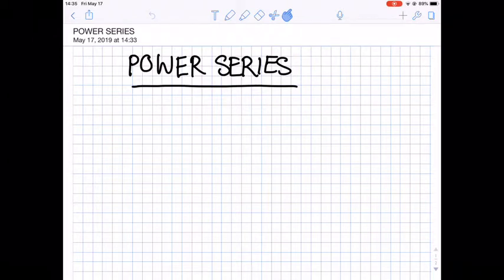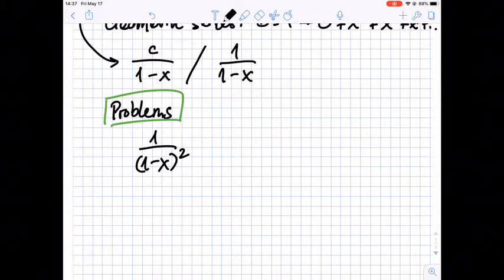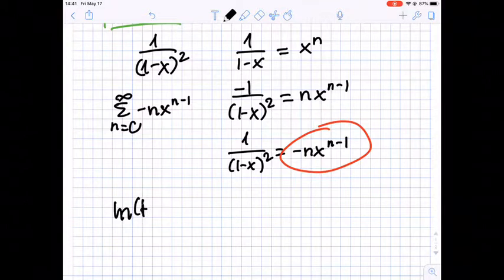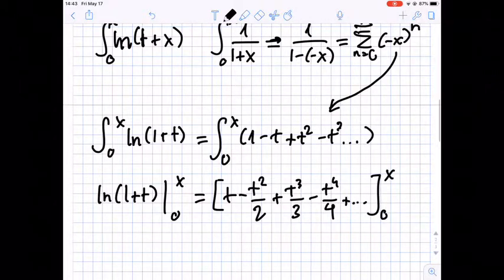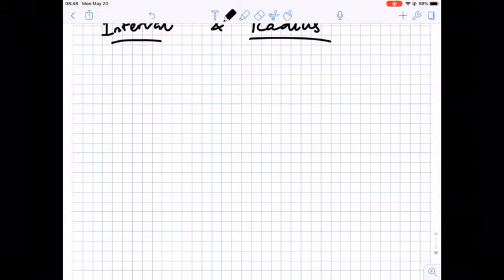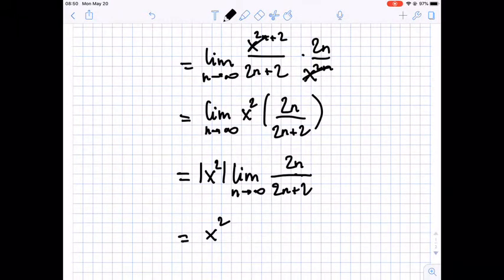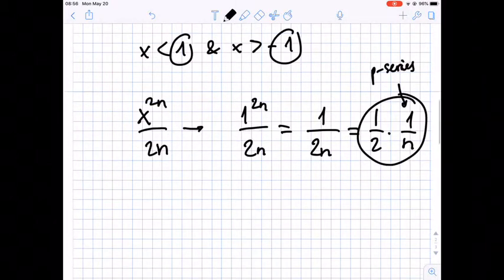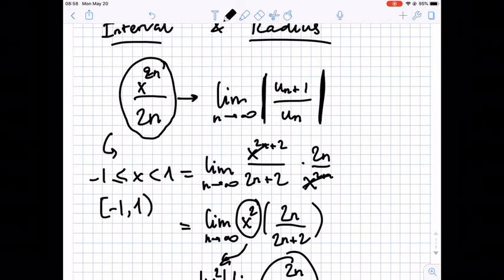Power Series and Interval of Convergence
Power Series and Interval of Convergence by Kyle